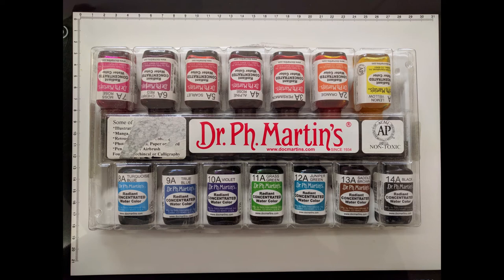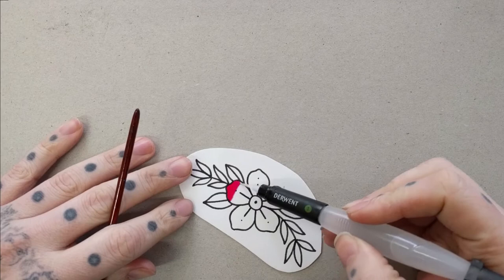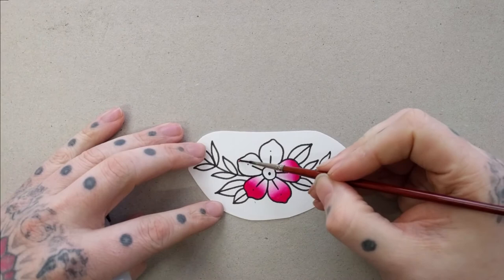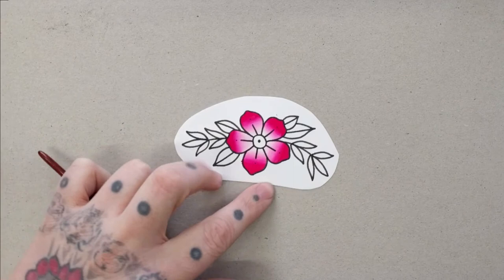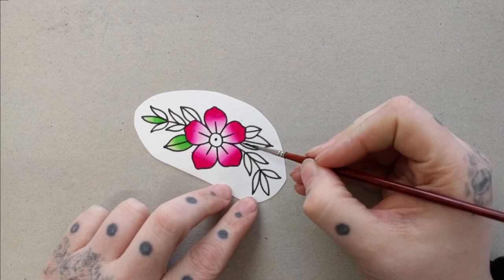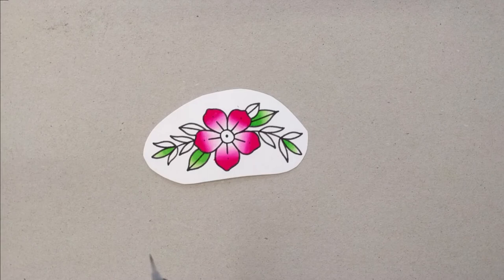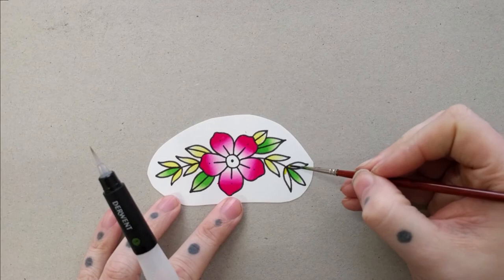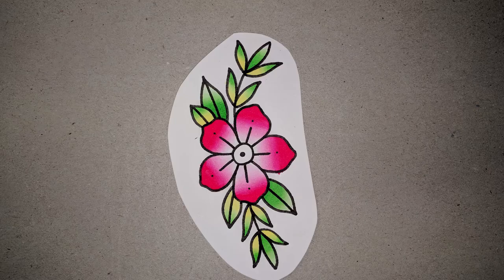Tattoo 33 - Testing Ph Martin Water colours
A quick test with Ph Martin water colours

SC - garf.tattoo33

Products I use :
1mm Lining Pen
FW Acrylic Ink
Small Colour Brush
Large Water Brush